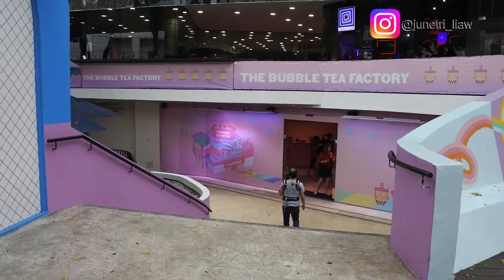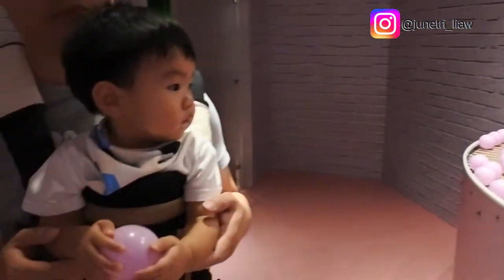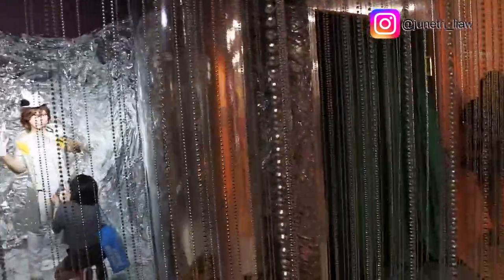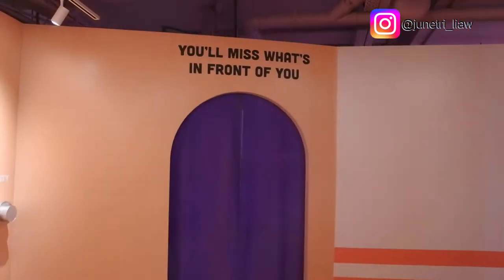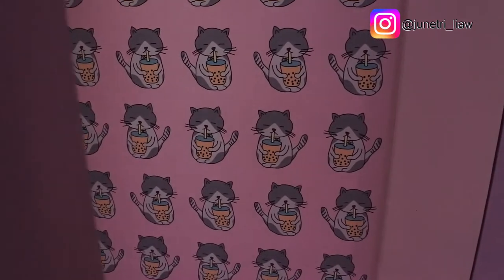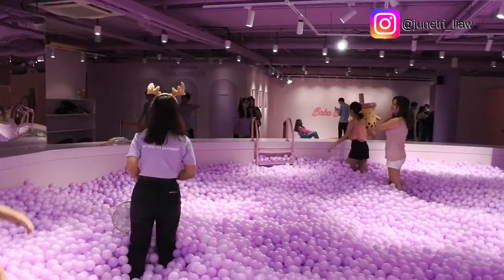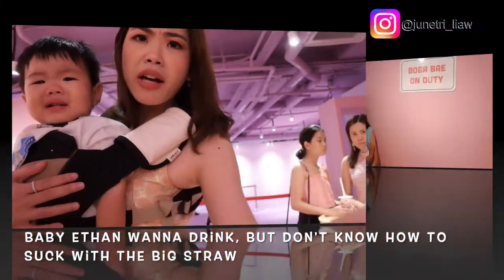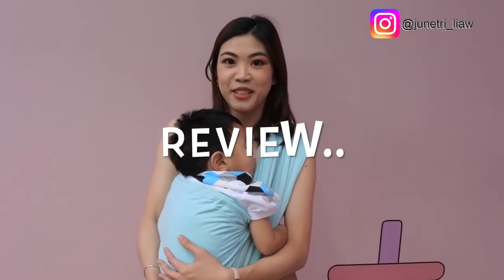VLOG - The Bubble Tea Factory *Instagram Worthy*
Mesmerised by the unique concept and decoration in this fun little activity space. Don't you dare to say that you're a bubble tea lover before visiting "The Bubble Tea Factory"

As always xoxo. :)